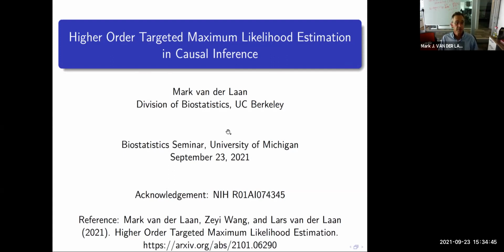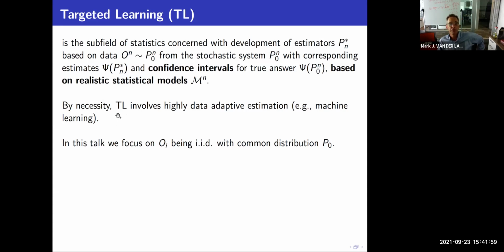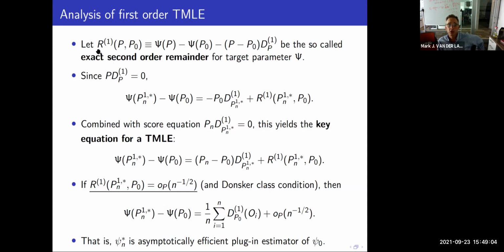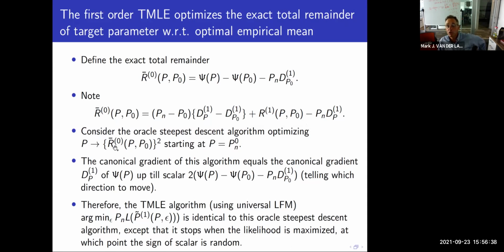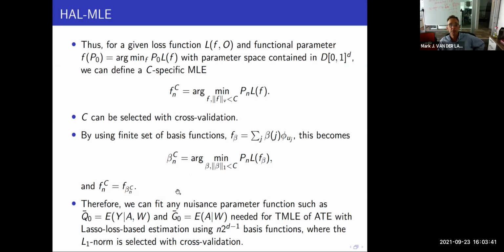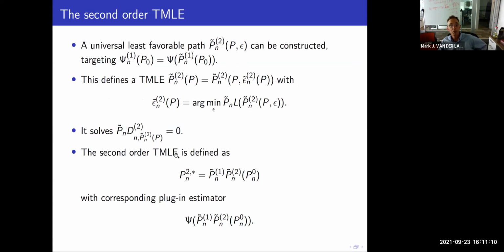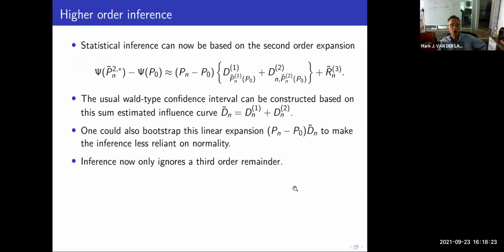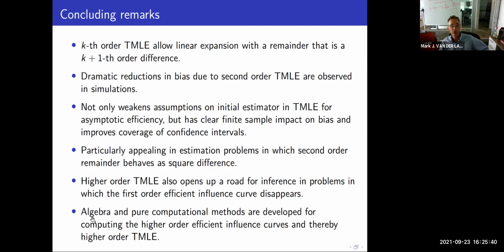Biostatistics Seminar: Mark van der Laan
Asymptotic linearity and efficiency of targeted maximum likelihood estimators (TMLE) of target features of the data distribution relies on a a second order remainder being asymptotically negligible. The Highly Adaptive Lasso provides a general nonparametric MLE that controls this remainder at the desired level only assuming that the target functional parameters are cadlag and have finite sectional variation norm.
However, in finite samples, the second order remainder can dominate the sampling distribution so that inference based on asymptotic normality would be anti-conservative. We propose a new higher order (say k-th order) TMLE, generalizing the regular (first order) TMLE. We prove that it satisfies an exact linear expansion, in terms of efficient influence functions of sequentially defined higher order fluctuations of the target parameter, with a remainder that is a k+1-th order remainder. As a consequence, this k-th order TMLE allows statistical inference only relying on the k+1-th order remainder being negligible. We present the theoretical result as well as simulations for the second order TMLE for nonparametric estimation of the ATE, and of the integrated squared density. Its general applications in causal inference for optimal adjustment for confounders is highlighted as well.